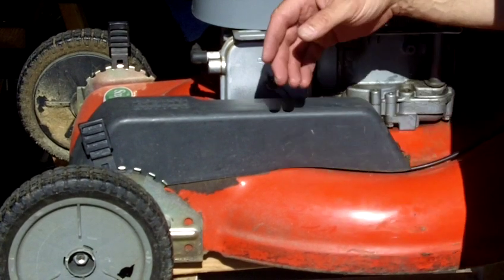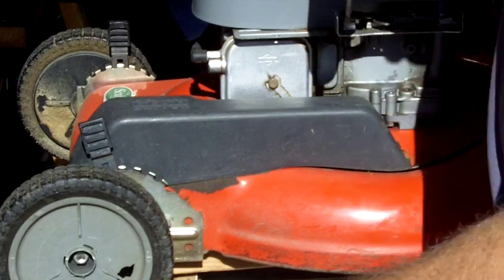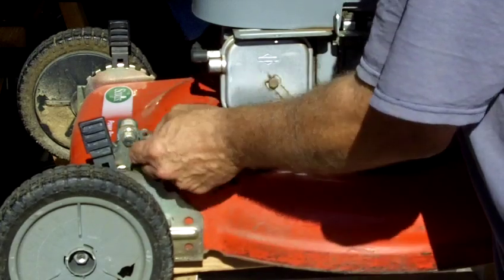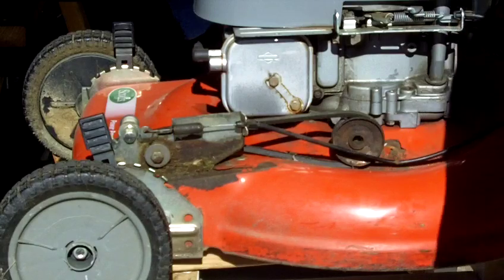Lawn Mower Repair Scotts Briggs and Stratton 6.0 Self Propelled Problem Part 2 of 4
In this video set we diagnose the Self Propelled Problem on a Scott Briggs and Stratton 6.0 lawn mower.